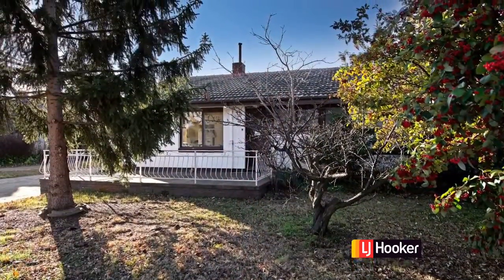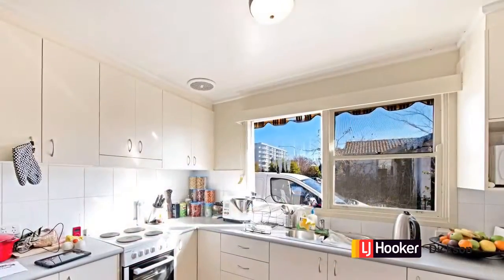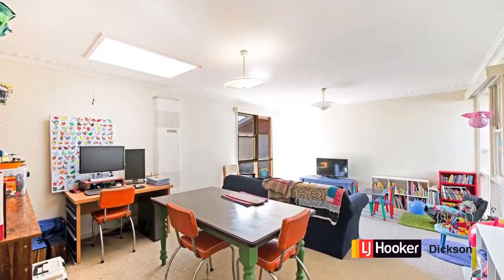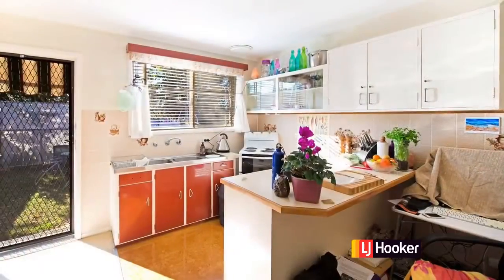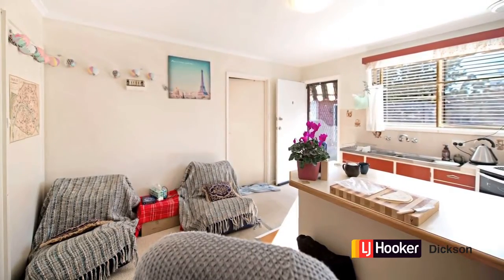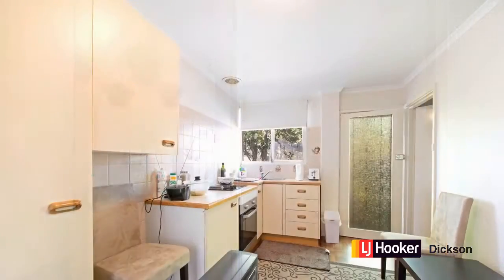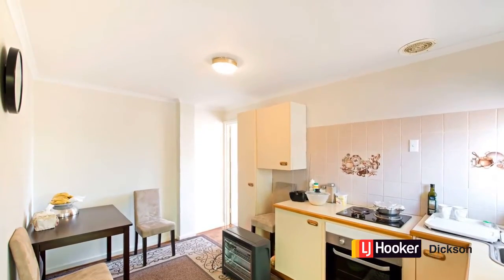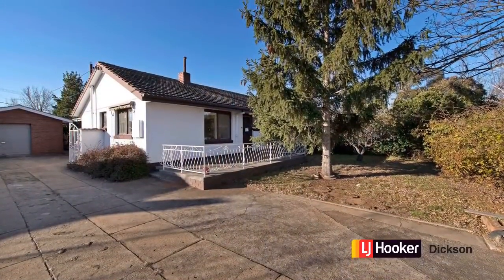29 Wakefield Avenue Dickson - Michael Rabey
Three incomes on one property! An investor's dream here at Wakefield Avenue in Dickson.